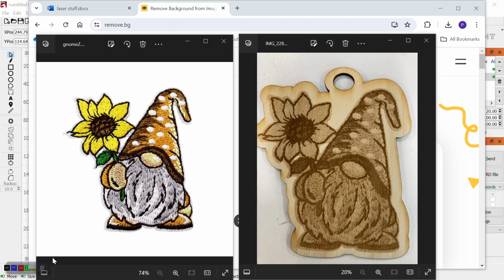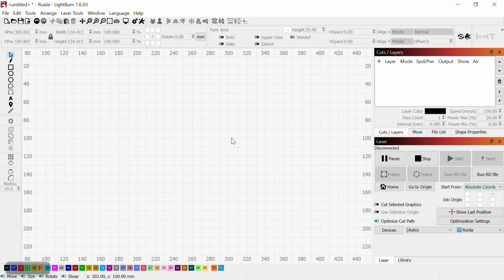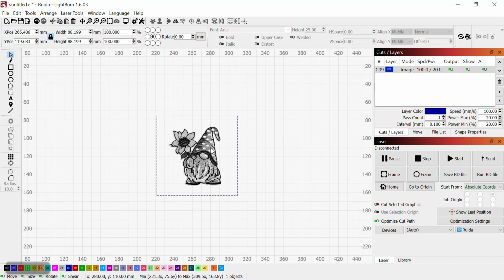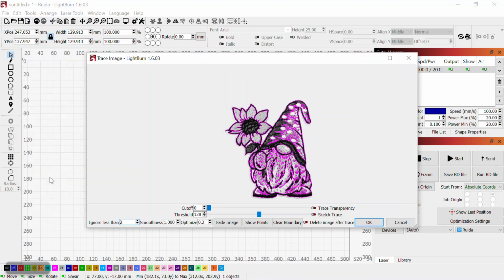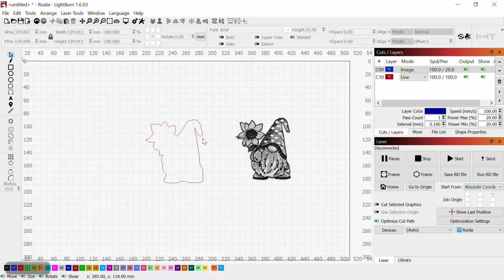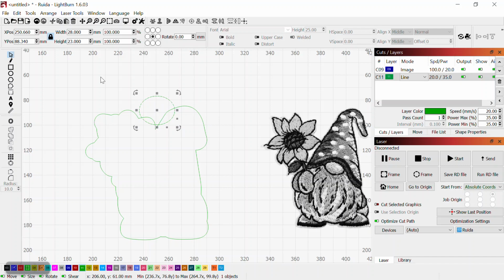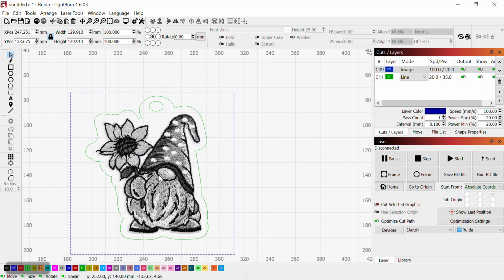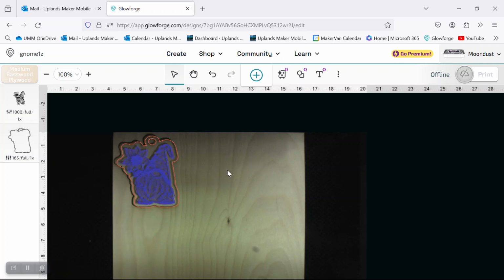LaseringAgnome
steps to go from image off the Internet , to Lightburn, to a laser